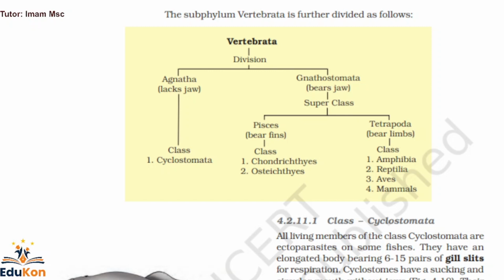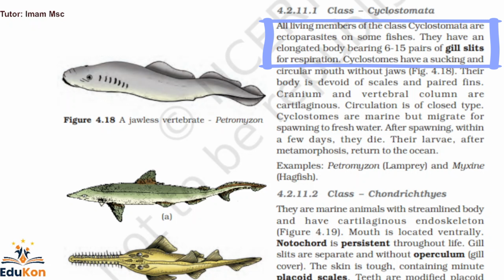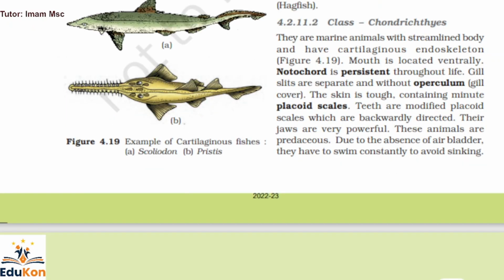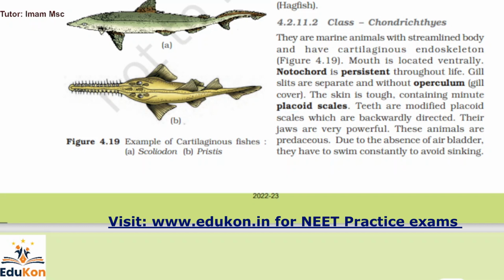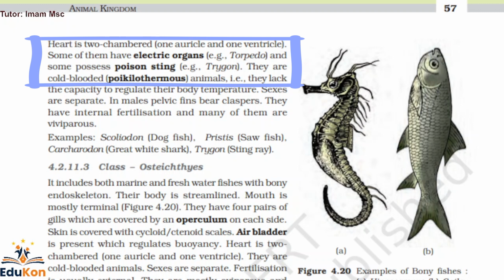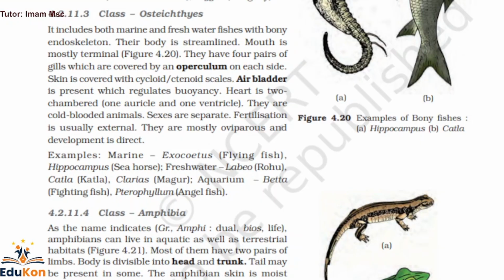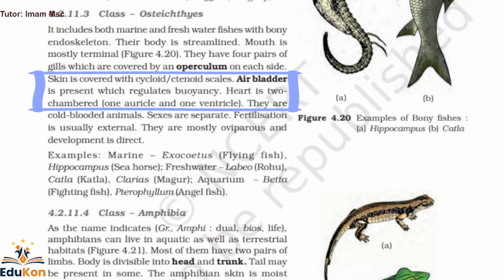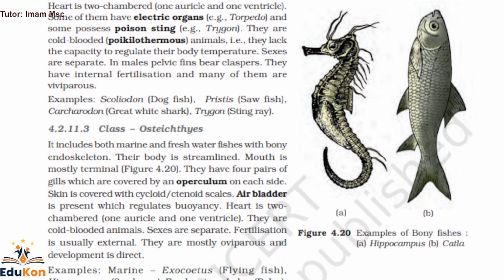Cyclostomata Chondrichthyes, Osteichthyes Animal Kingdom Chapter 4 NCERT class 11 Biology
Line-to-line reading and understanding of NCERT biology textbook.
Underlined concepts for easy remembering the important topics
Very useful for NEET aspirants
Online Biology NEET-oriented tuition
NEET foundation for classes 9 to class 10 in Biology
Online NEET practice exams with more than 25000 MCQs of database
for Online NEET practice exams